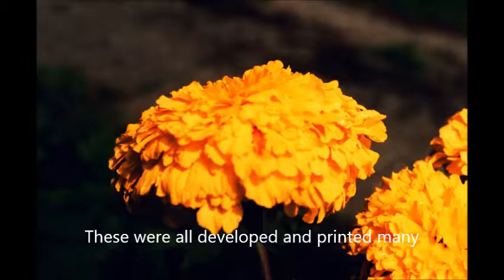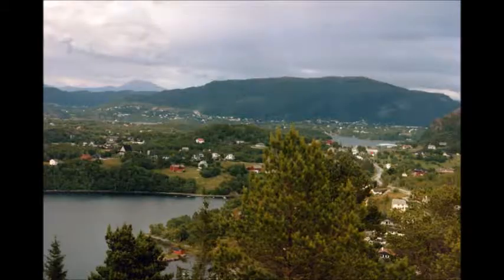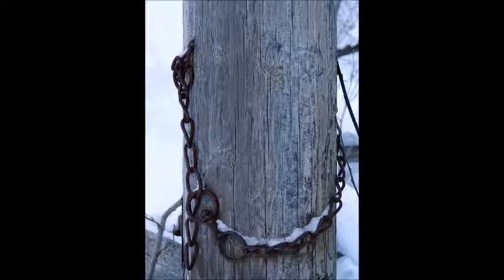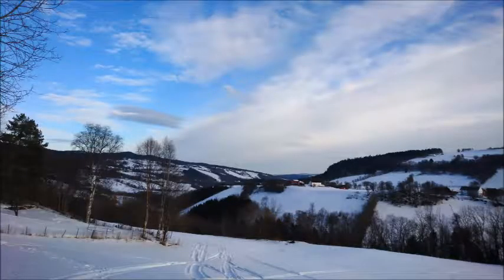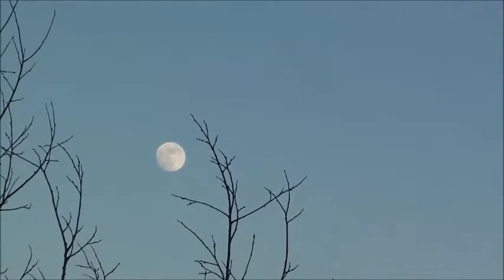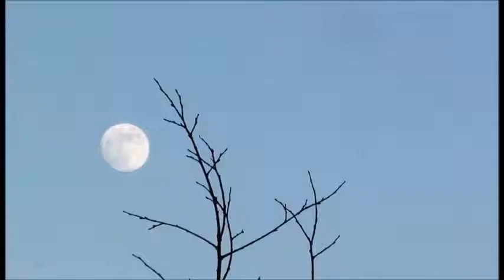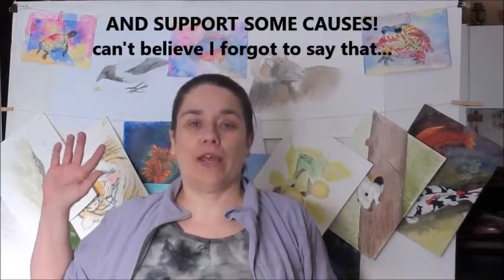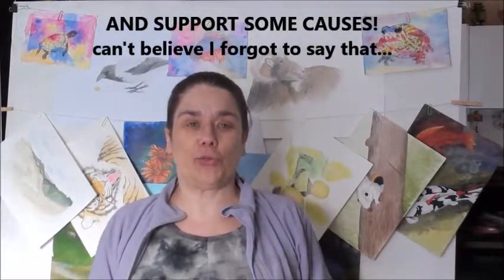Curious What This Old Camera Can Do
I found those old photos so today, I'm showing off my old 35 mm camera. It will be fun to see what it can do. It's a Konica TC-X which I bought it in 1990 when I lived in southern Sweden for a few months and the Nissun flash and Hexanon 35-125 mm lens were included. It hasn’t been in use for many years (something like 20) but it still works.

GEAR:
Camera: Konica TC-X
Lens: Hexanon 35-70mm f4
Digital cameras used: Sony DSC-H2, Andersson 16MP-9YB, Sony HDR-CX115E, Xperia X Compact
Video camera: Sony HDR-CX115E

SNAPCHAT - lindaursin (not very active here)

Linda Ursin
Solvang
7288 Soknedal
Norway